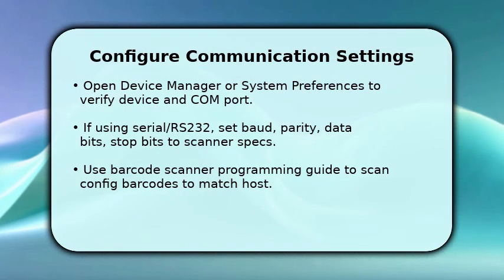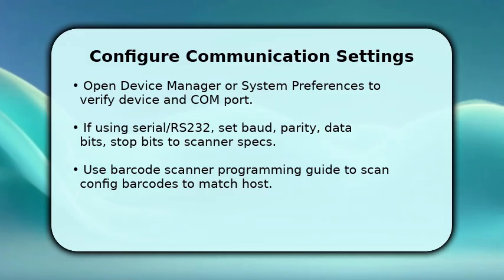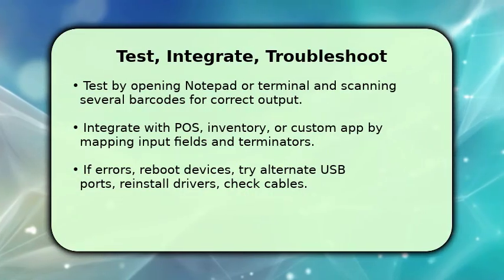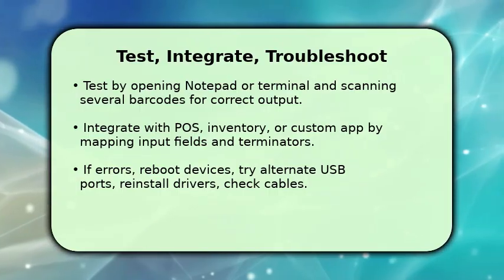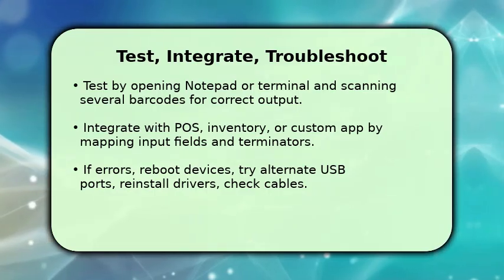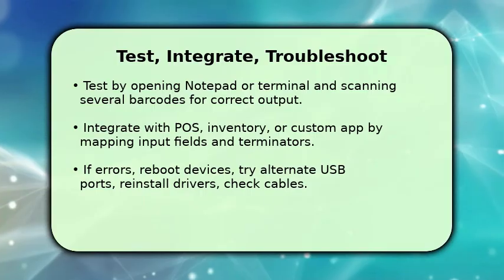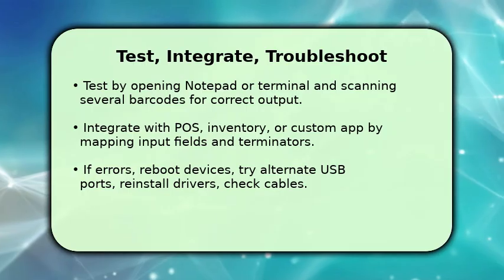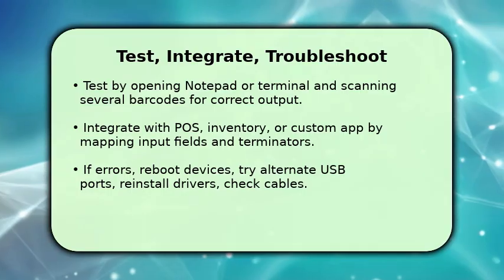How to Connect Tvs Barcode Scanner to Computer - Full Guide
Discover the step-by-step process of connecting a TV barcode scanner to your computer with our comprehensive guide. Learn how this device can enhance productivity and convenience in various tasks, from shopping lists management to digital asset organization.

connecting Tv Barcode Scanner, TV Barcode Scan Computer, Barcode Reader for TV, Integrating Television with PC, Digital Product Organization via TV scanner, Enhancing Shopping Experience using a TV barcode reader, Television as an Input Device, Using Your TV to Read QR Codes and More, How Barcode Scanners Work on Smart Devices